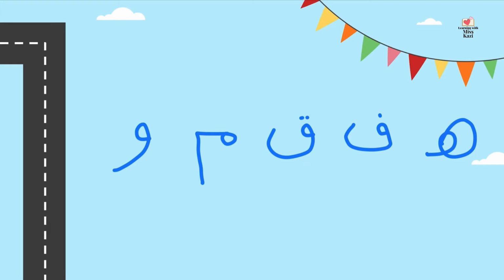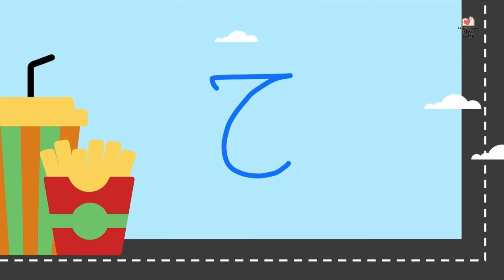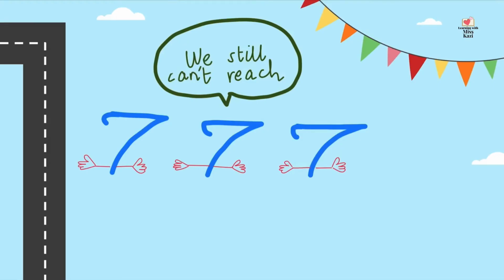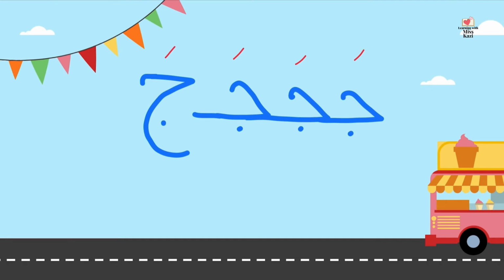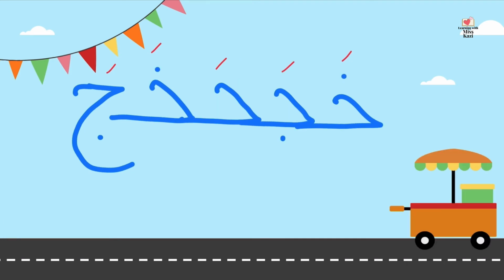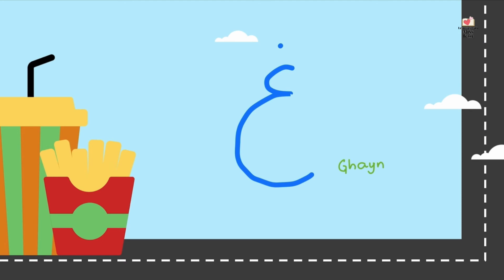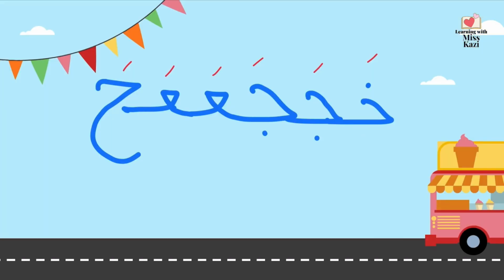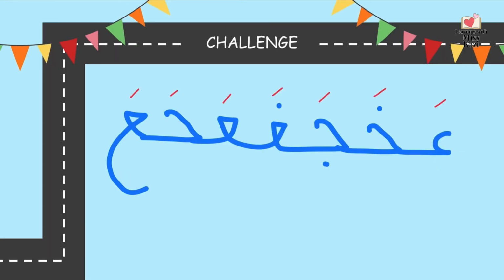Learn Arabic Alphabet for Beginners 2021 | Arabic Alphabet for Kids in English 2021 PART 3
Hello, In this video you will learn Arabic alphabet for beginners 2021 | Arabic alphabet for kids in English 2021 Part 3.
Let's learn the Arabic alphabets in a fun way!

Today in this video you will learn the Arabic Alphabets ح ج خ ع غ (Haa, Jeem, Kha, Ayn, Ghayn) These letters have big bellies!

First, we will do the revision of the previous videos Arabic alphabets. Then we will start learning غ ح ج خ ع غ (Haa, Jeem, Kha, Ayn, Ghayn) Arabic Alphabets in this video.
This is a video series. This is  part 3 of our Arabic alphabets video. Please watch this video till the end.